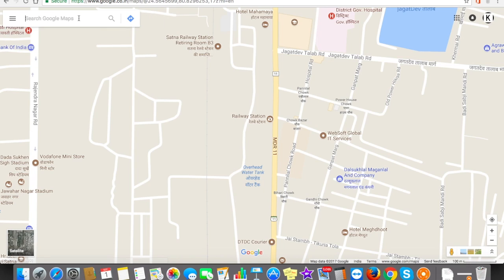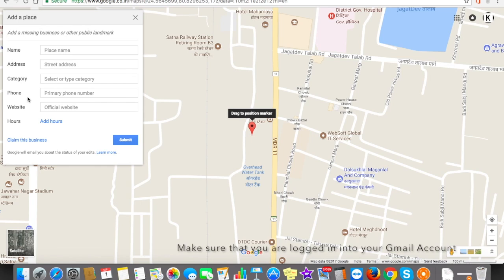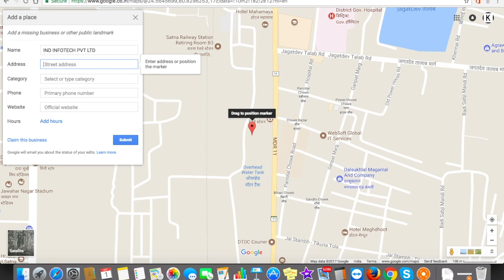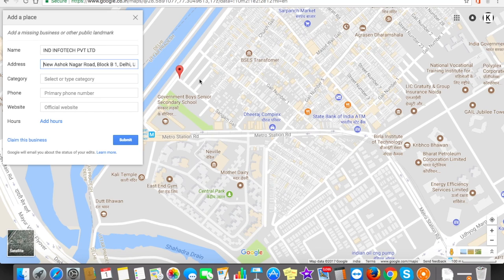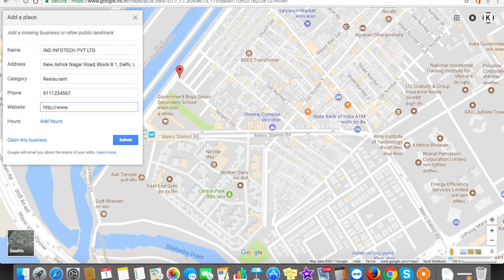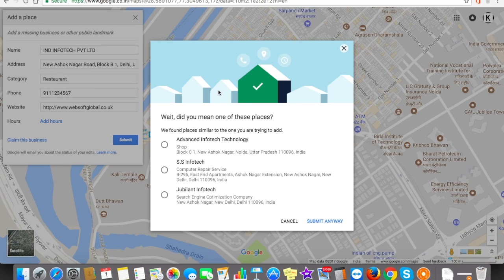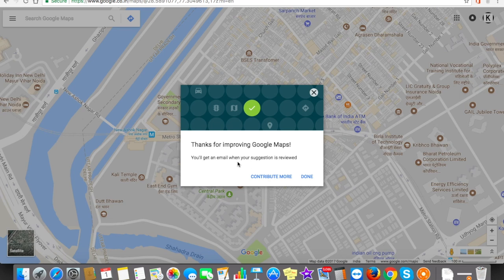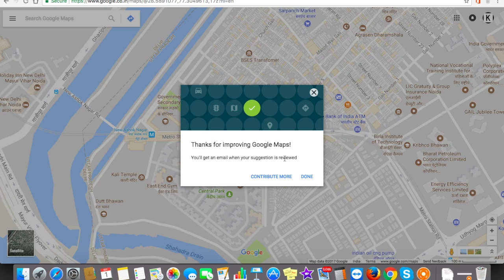How to Register Your Business on Google - Add Your Business on Google Maps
Hi,
Are you a business owner or a web developer and you want to register your business on Google then this video can help you.
Here, you will learn how to add a business on Google Maps for free. And it is very helpful in growing your business because these days, people are using Google Maps to locate businesses and if your visibility will be on the Google Maps then people will be able to reach your shop or office easily.
So, go ahead and register your business on Google today for free.

⭐  Tools which I use to record my YouTube videos ⭐  -
👉 Microphone Holder
👉 Tripod Mobile Holder